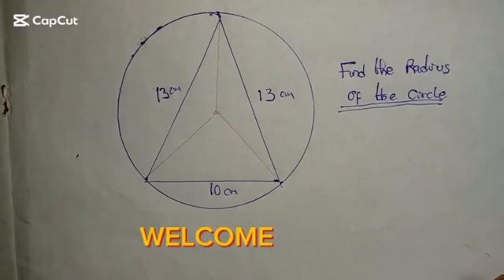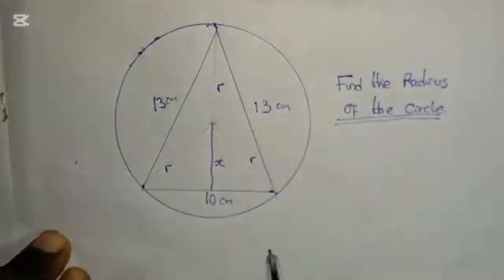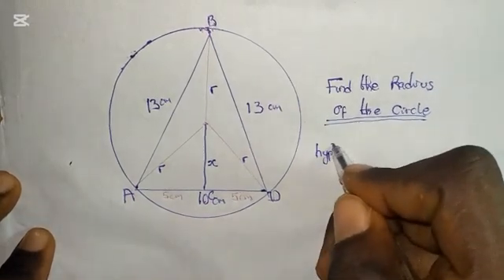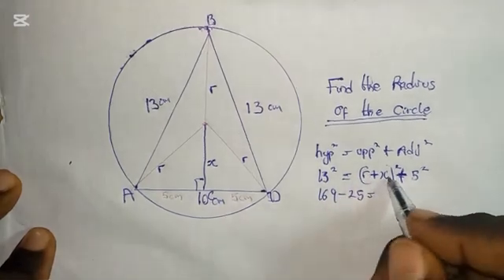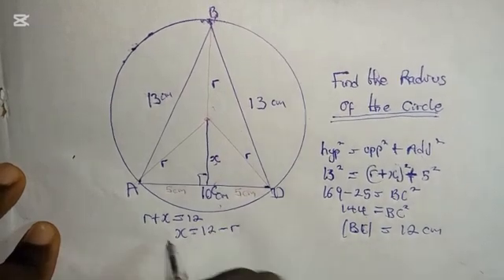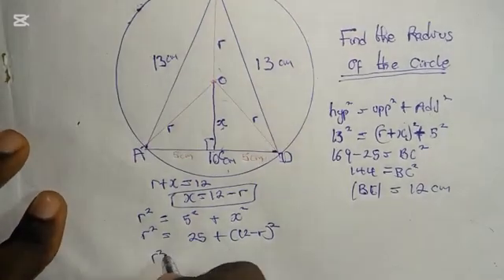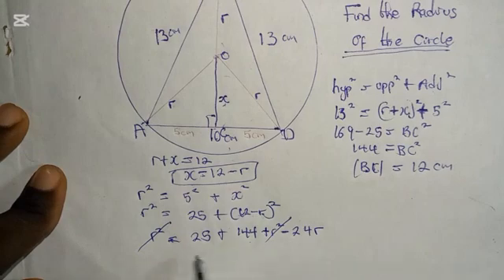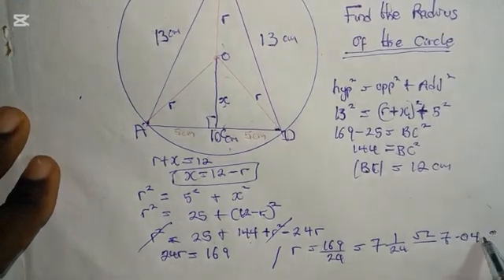Finding the Radius of a Circle with Inscribed Triangles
"Get ready to dive into the world of geometry and circles! In this video, we'll explore a fascinating problem involving an inscribed triangle within a circle.

Given the properties of the inscribed triangle, can you find the radius of the circle?

In this video, we'll take you through the step-by-step solution, using concepts such as:

- Properties of inscribed angles and triangles
- Relationships between radii, diameters, and circumferences
- Geometric constructions and proofs

Whether you're a math student, a teacher, or simply a geometry enthusiast, this video is for you.

So, join us as we explore the intricate relationships between triangles and circles, and discover the secrets of finding the radius.